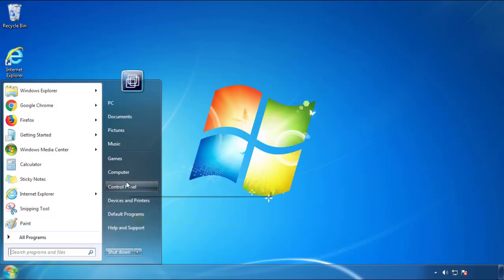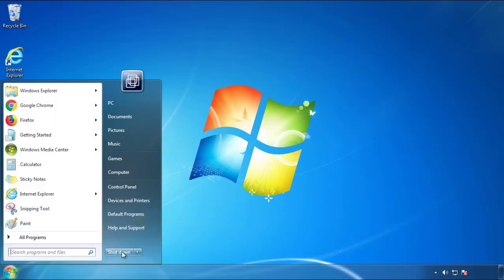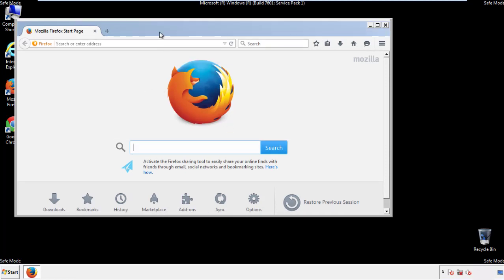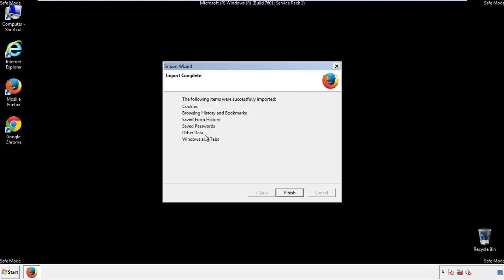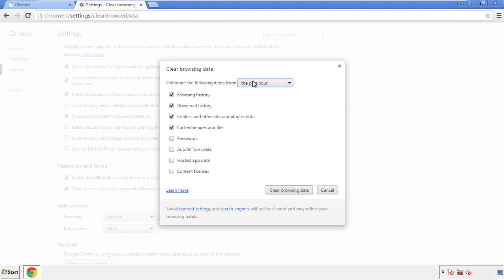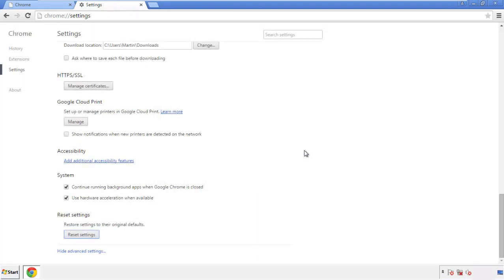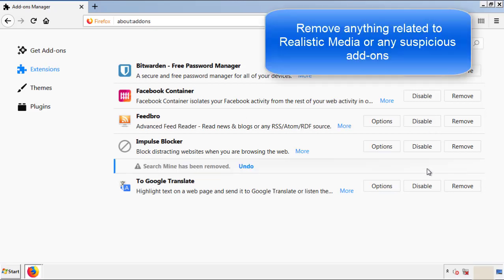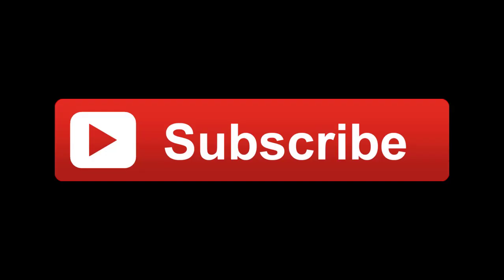Realistic Media Virus Removal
This video will show you how to remove Realistic Media from your computer. If you still need help we have a detailed guide to help you with all the steps